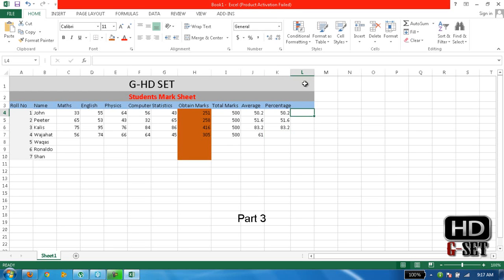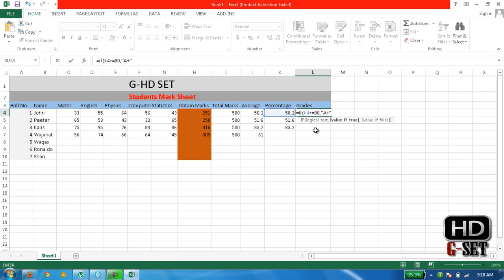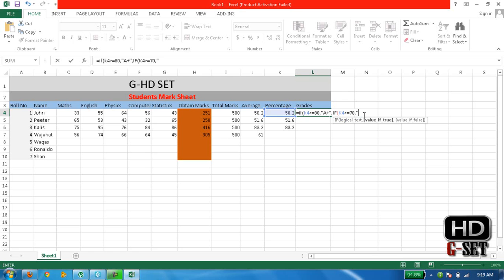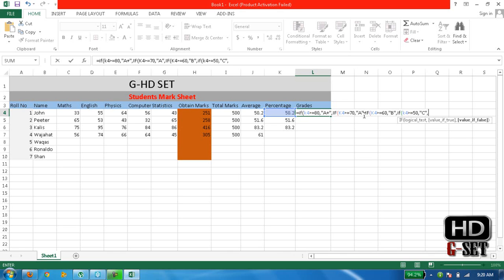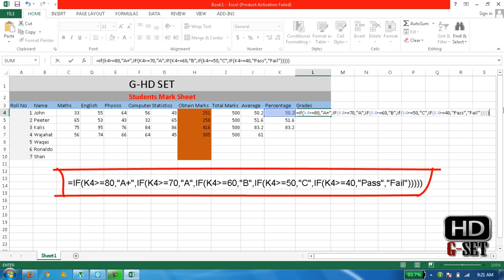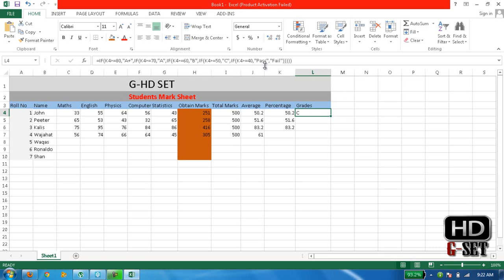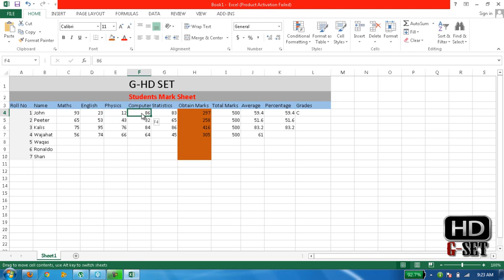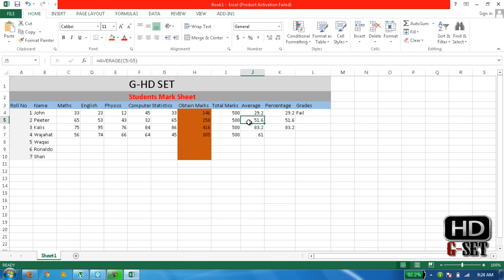Making Students Marks Sheet in MS Excel 2013 - Part 3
Preparing Students Marks Sheet in MS Excel 2013
In this tutorial we will calculate
Obtain Marks
Average Marks
Percentage
Grades